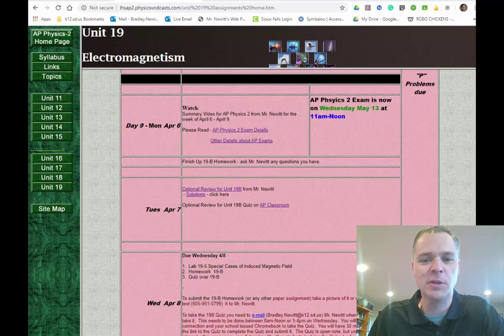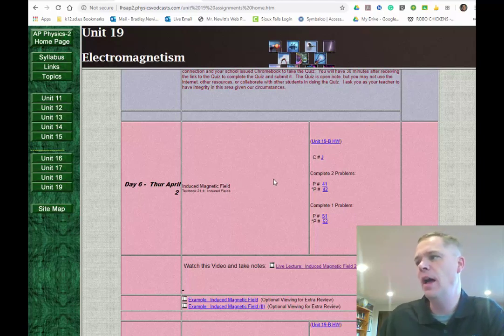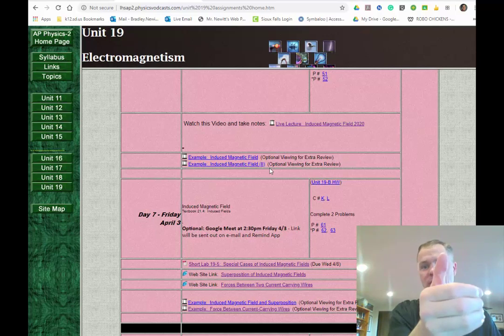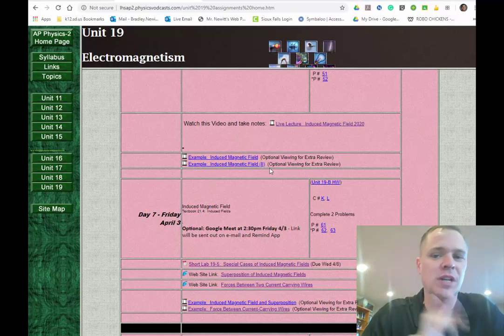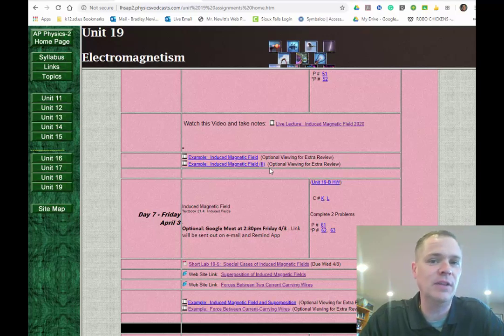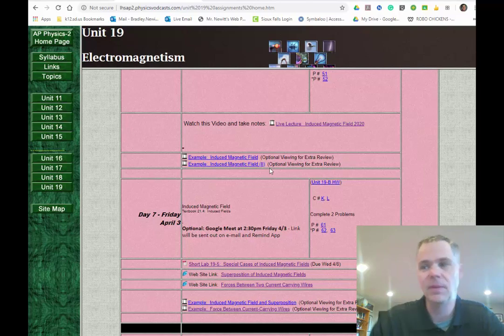AP Physics 2 -LHS - Week of April 6 - 9